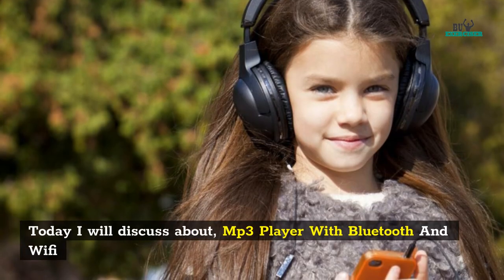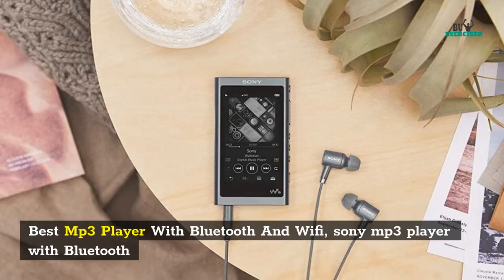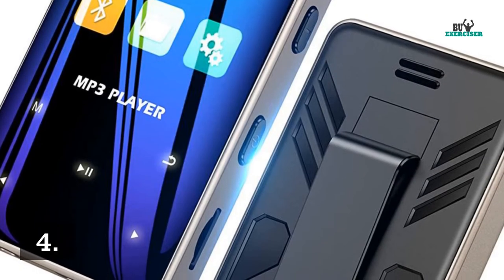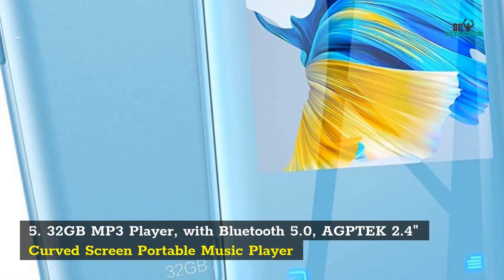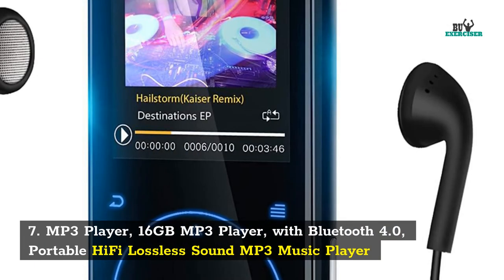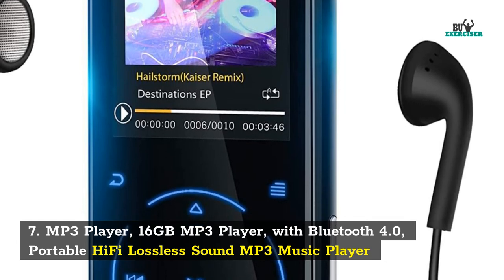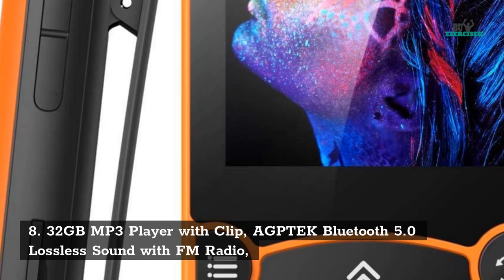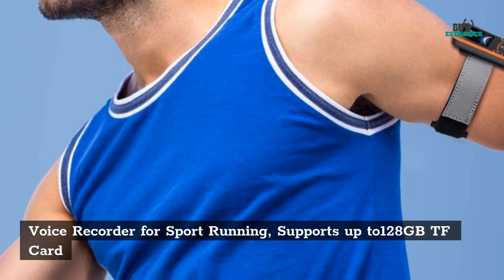Top 9 Best Mp3 Player With Bluetooth And Wifi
Best Mp3 Player With Bluetooth And Wifi

1. Aiworth 32GB Mp3 Player with Bluetooth 5.0 - Portable Digital Lossless Music Player for Walking Running, Super Light Metal Shell Touch Buttons with TF Card Expansion

2. Mibao 32GB MP3 Player, mibao MP3 Player with Bluetooth 4.2, Music Player with FM Radio, Recording, 2.4" Screen, HiFi Lossless Sound, Support up to 128GB(Earphone, Sport Armband Included)

3.TIMMKOO MP3 Player with Bluetooth, 4.0" Full TouchScreen Mp4 Mp3 Player with Speaker, 8GB Portable HiFi Sound Mp3 Music Player with FM Radio, Voice Recorder, E-book, Supports up to 128GB TF Card Black

4.EVIDA 32GB Mp3 Player with Bluetooth 5.0 for Running - EVIDA Portable Music Player Touch Buttons HiFi Sound

5. 32GB MP3 Player with Bluetooth 5.0, AGPTEK 2.4" Curved Screen Portable Music Player with Speaker Lossless Sound with FM Radio, Voice Recorder, Supports up to 128GB, Blue

6. 48GB MP3 Player with Bluetooth 5.1,2.8'' Full Touch Screen MP4 Player with Speaker, Portable HiFi Lossless Sound MP3 Music Player with FM Radio, Voice Recorder, E-Book, Armband, Support up to 128GB

7. MP3 Player, 16GB MP3 Player with Bluetooth 4.0, Portable HiFi Lossless Sound MP3 Music Player with FM Radio Voice Recorder E-Book 2.4'' Screen, Support up to 128GB (Headphone, Sport Armband Included)

8. 32GB MP3 Player with Clip, AGPTEK Bluetooth 5.0 Lossless Sound with FM Radio, Voice Recorder for Sport Running, Supports up to128GB TF Card

9. MP3 Player with Bluetooth 5.0, MECHEN 2.4'' Full Touch Screen 32GB Portable Music Player for Running with Line-in Recording, FM Radio, Video Play, Support up to 128GB

Copyright Issue: If you find any of your copyrighted material in this video, please leave us a message or comment so we can resolve the issue or contact us via YouTube message.